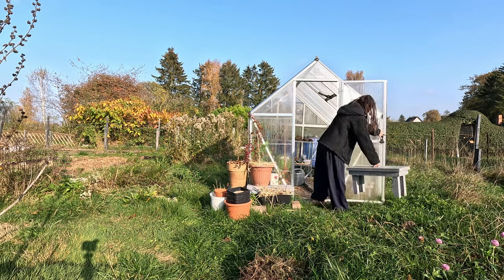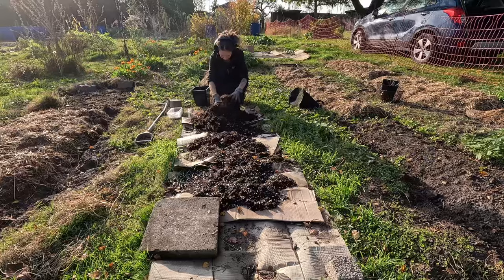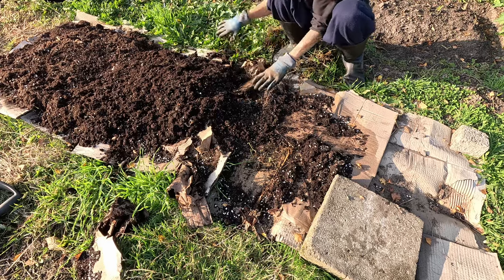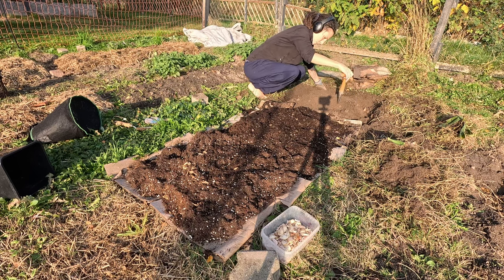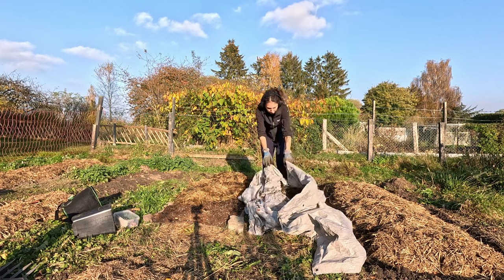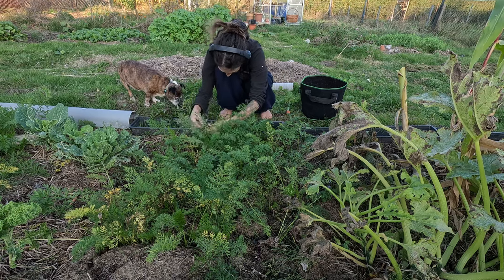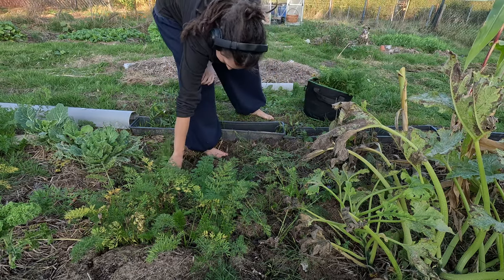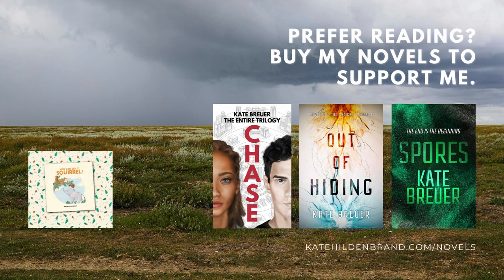A fluffy garden video to escape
If you need a break from politics, here's a fluffy video where I plant garlic, harvest carrots, the sun shines, and a dog gets a treat. I struggled a lot to make this video, so there is a non-fluffy version in addition with some real-talk about the current situation. This is not it. This one is all sunshine.

Or at the major book retailers. Your local store should be able to order them.

CHAPTERS:
00:00 Introduction
00:29 Dandelion weeding
01:28 Making a no-dig bed
02:36 Regular bed to compare
03:50 Planting garlic
04:20 Mulching the beds
05:44 The carrot harvest
07:36 Peeling the carrots